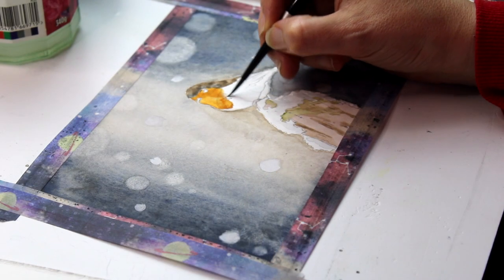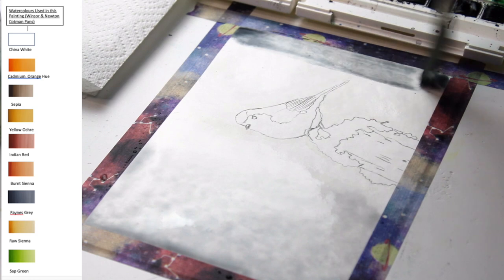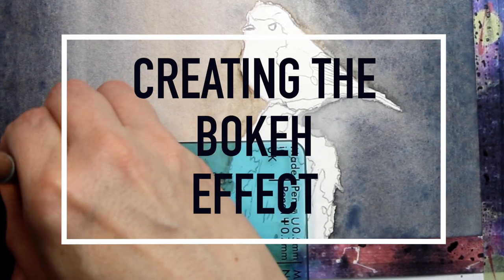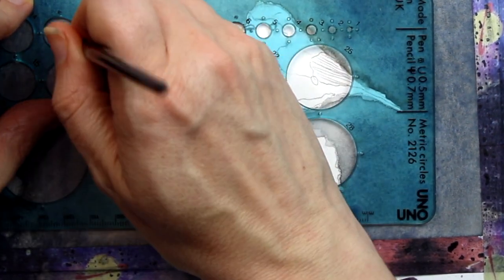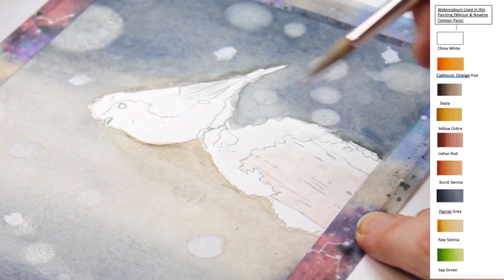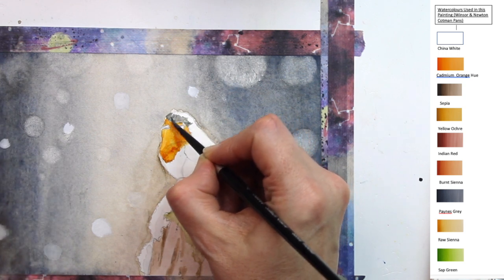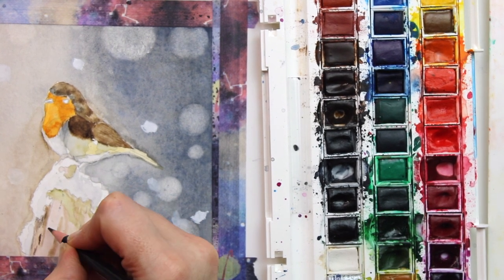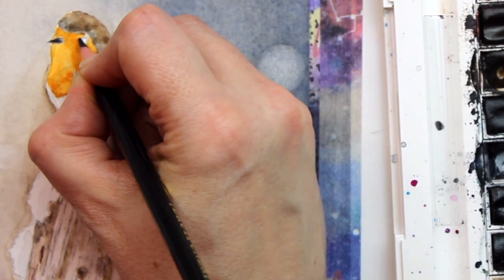Watercolor Christmas Cards - Robin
In this clip I will show you step by step how I created this watercolor Christmas Card of a Robin with a Bokeh Background. I will explain the techniques I used including the bokeh effect and talk you through the resources you will need to create this painting
To see my latest watercolor recommendations, visit my watercolor essentials on Amazon

⏱. VIDEO CHAPTERS ⏱.
00:00 Watercolor Christmas Cards - Robin
00:21 Equipment needed to paint a Robin in Bokeh Effect
01:19 Painting the initial layer of a Robin with Bokeh effect
06:11 How to create a Bokeh effect in watercolor
11:01 Painting a robin in watercolor

RESOURCES USED IN THE VIDEO AND MORE :

Winsor & Newton Cotman Half Pan Set
Florence A5 Watercolour Paper
Molshine Washi Tape
Silver Black Velvet Brushes
Nail brush set
Brush pen set
Pro Arte Hog Brush
Faber Castell Mechanical Pencil
Spray Bottle
Cotton Buds
Circular Stencil